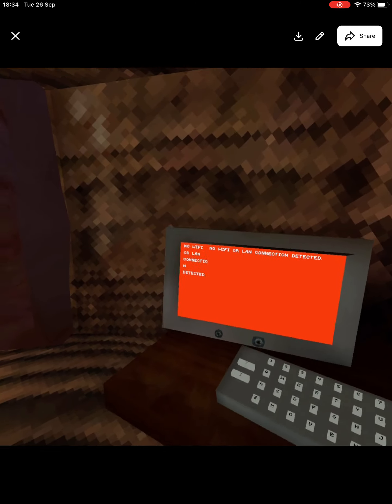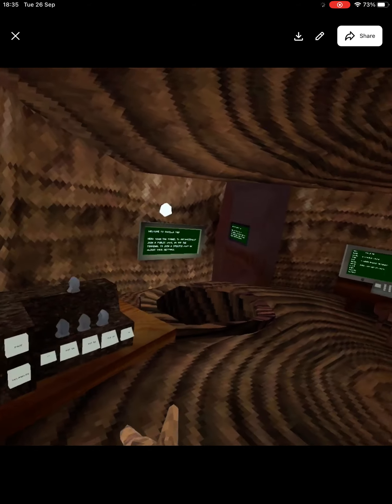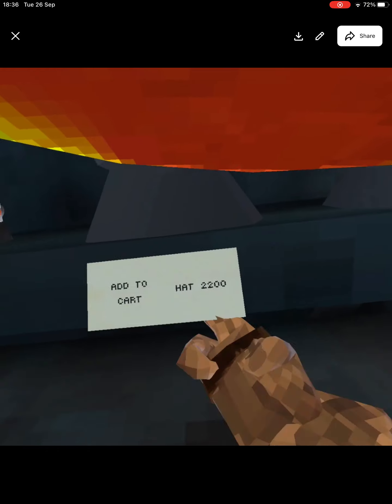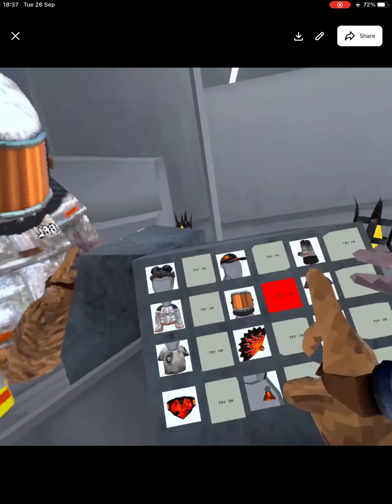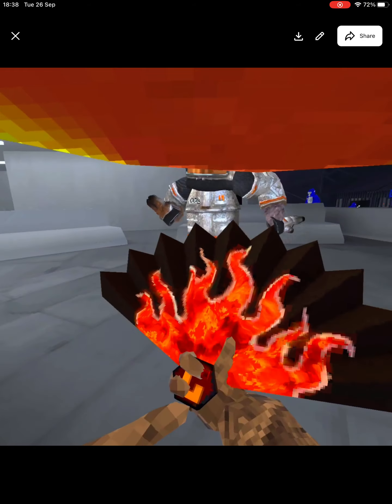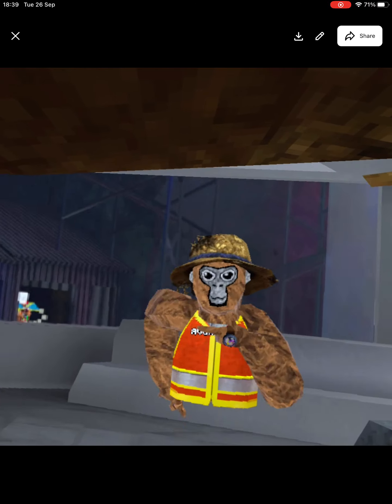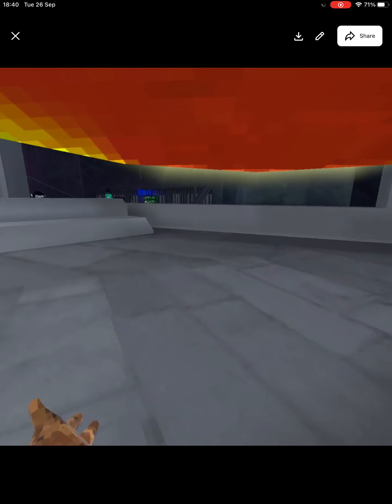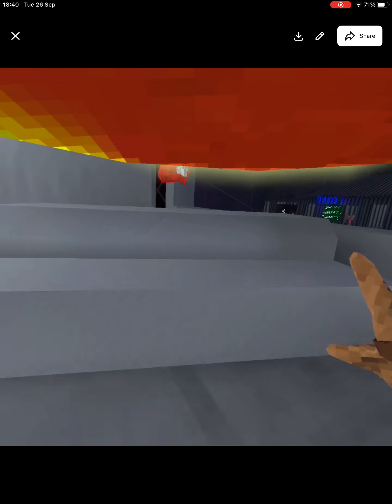Exproring the new forest lava cosmetics